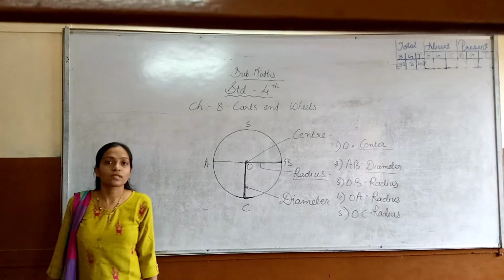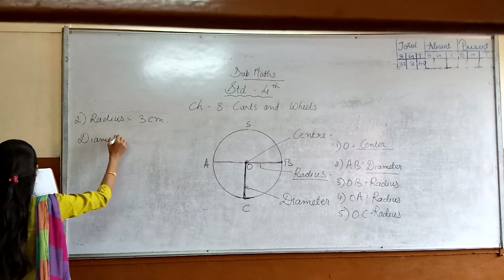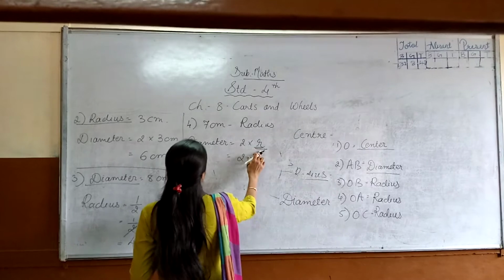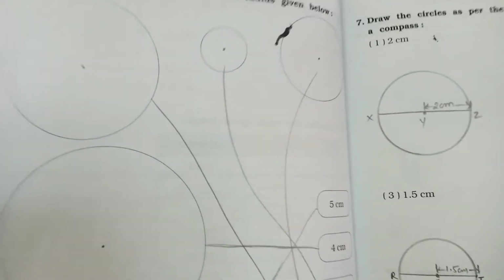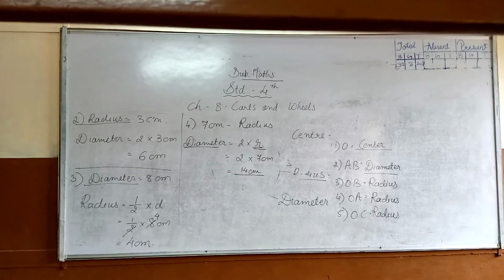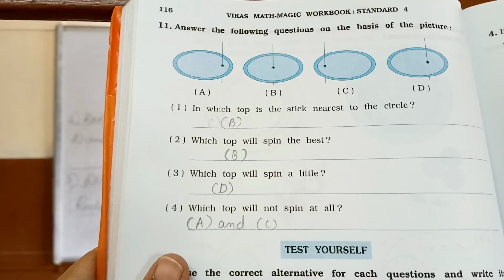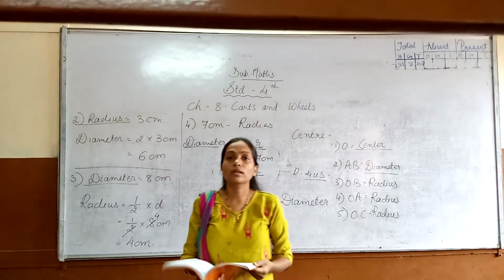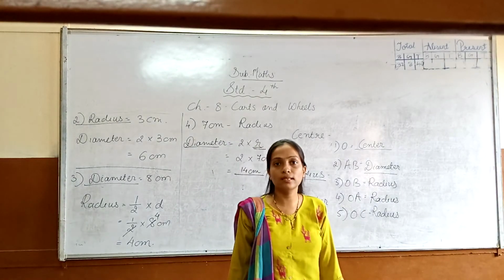Std 4,Sub Maths,ch 8,Part 2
Tr.Rachana